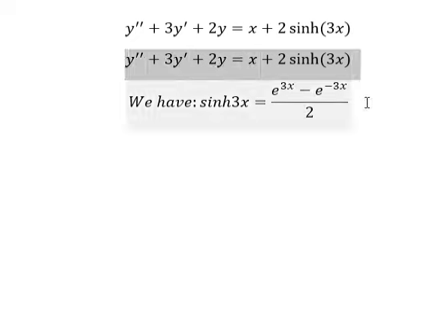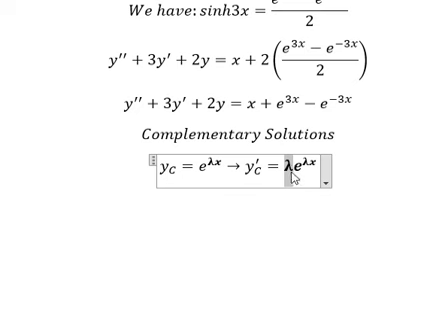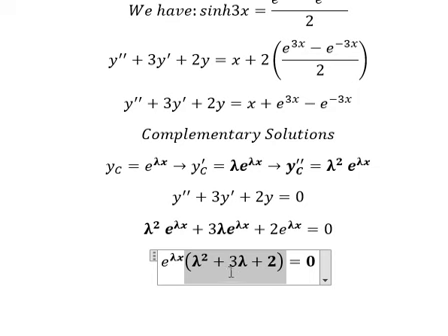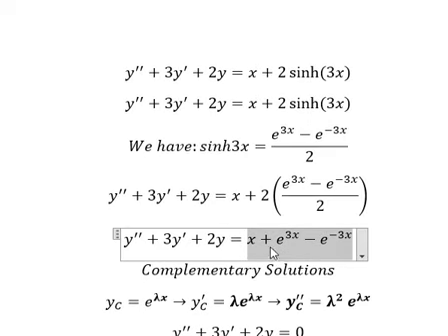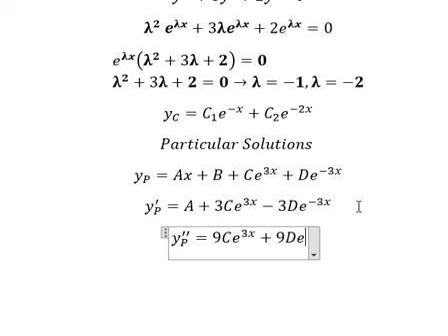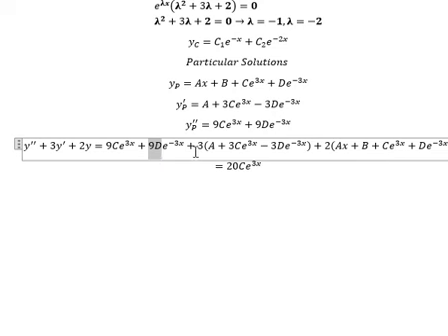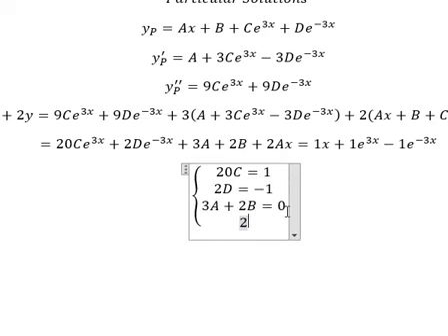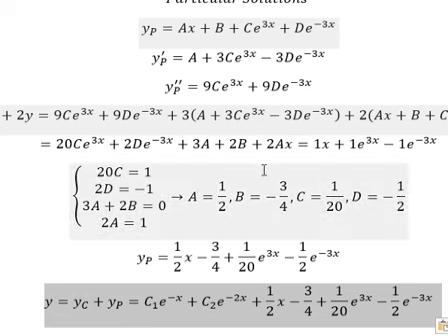Undetermined coefficients: Differential Equations-Complementary/ Particular: y''+3y'+2y=x+2sinh⁡(3x)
Here is the tecnique to solve this question and how to find them in step-by-step